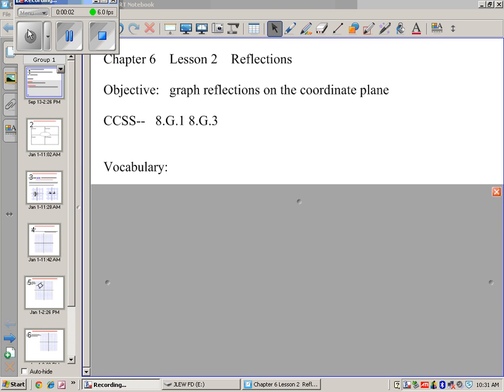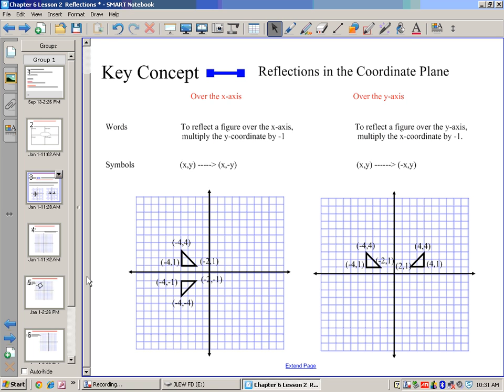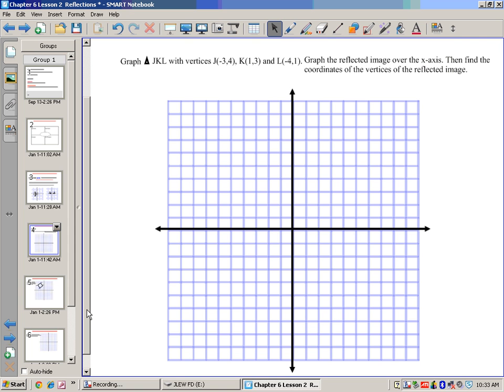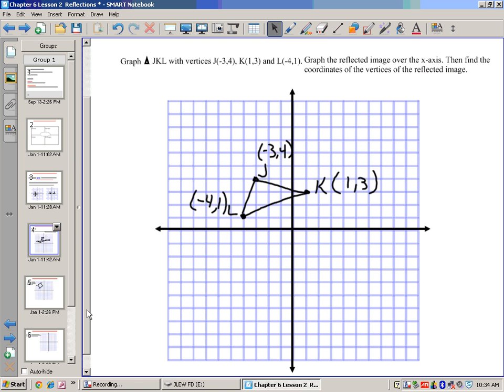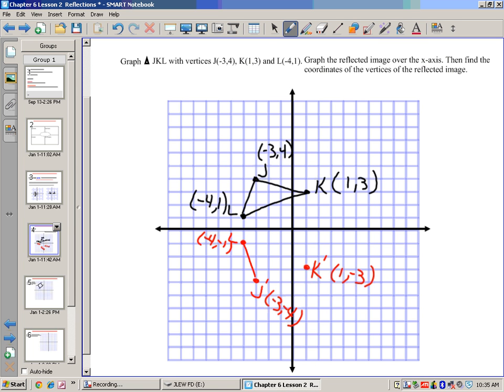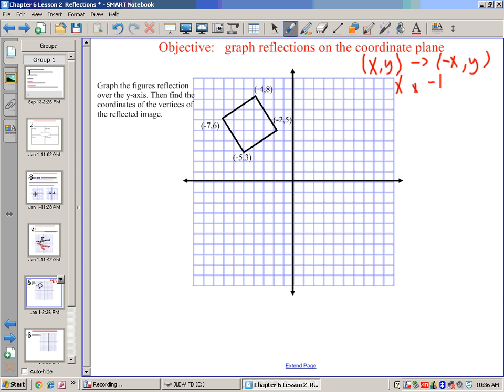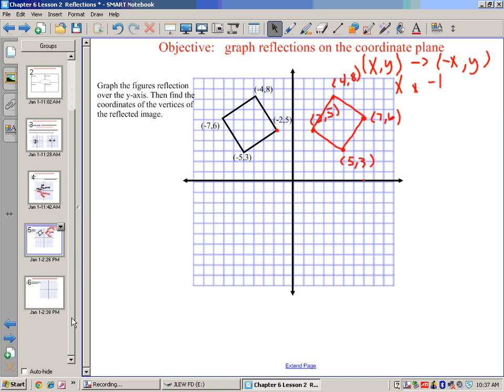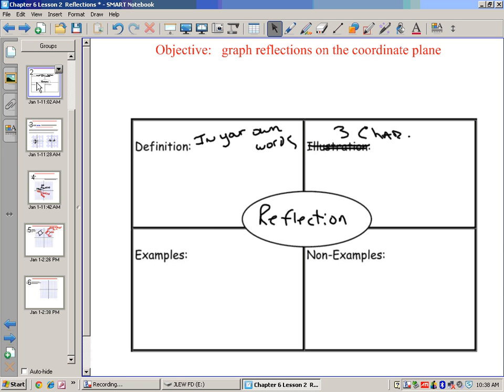Chapter 6 Lesson 2 Reflection